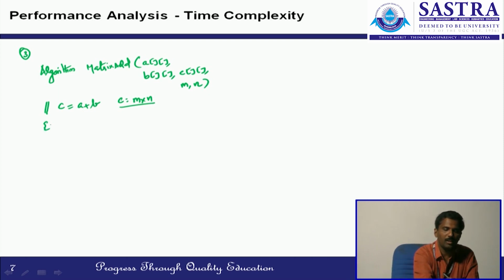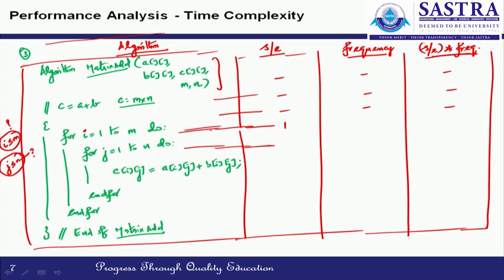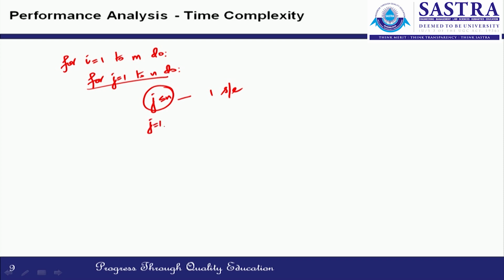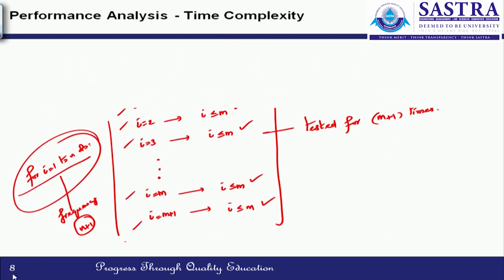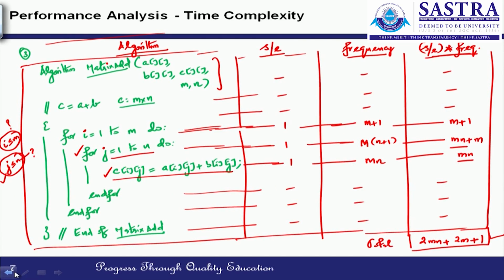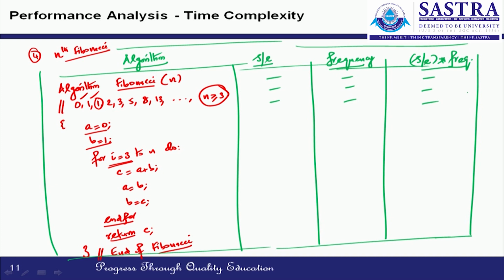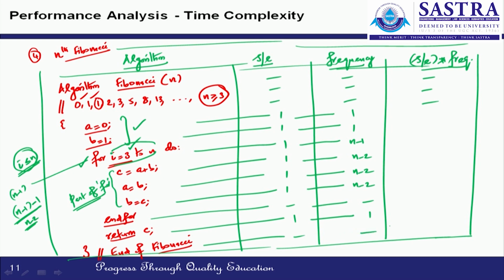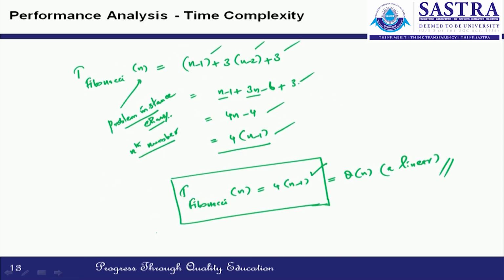Lecture – 12 Performance Analysis (Step Table Method) Matrix Addition & Fibonacci Numbers